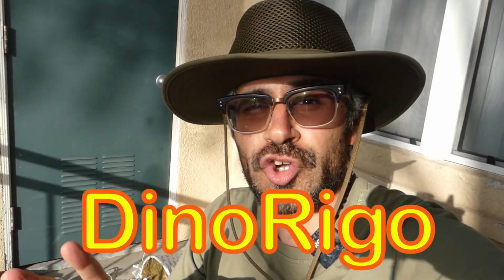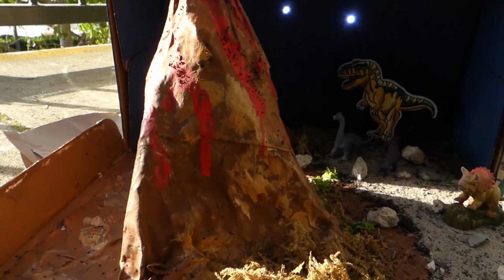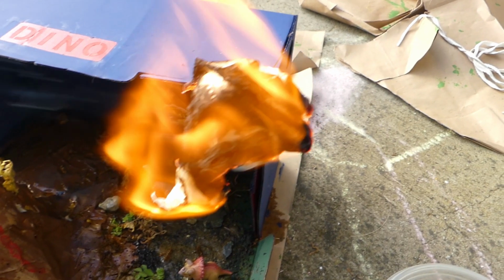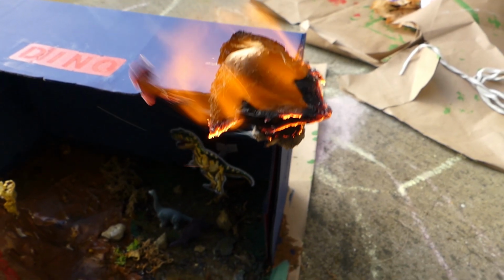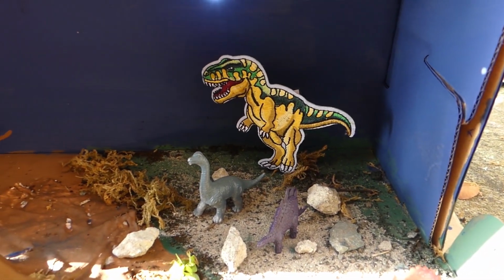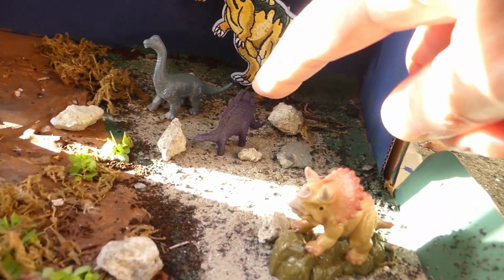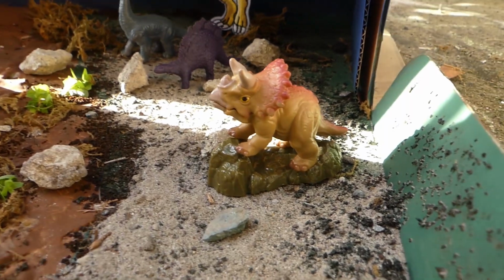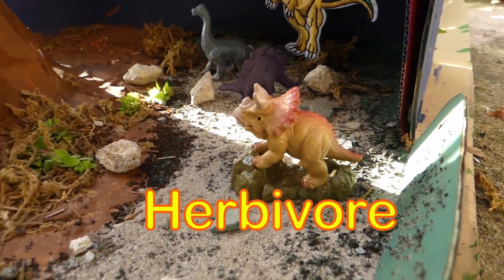In 1 minute THIS Volcano WILL ERUPT (diorama)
DINORIGO creates a Volcano and it erupts fast!